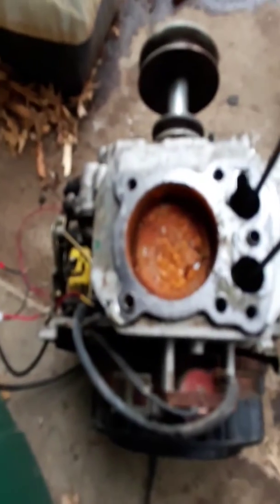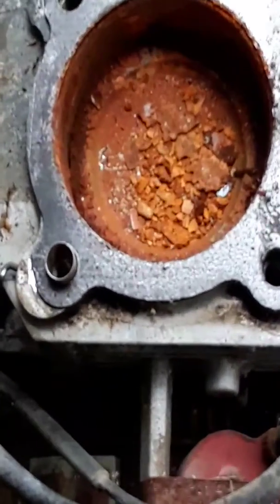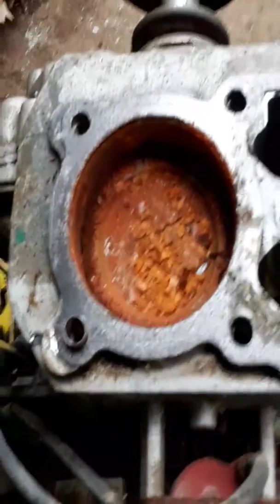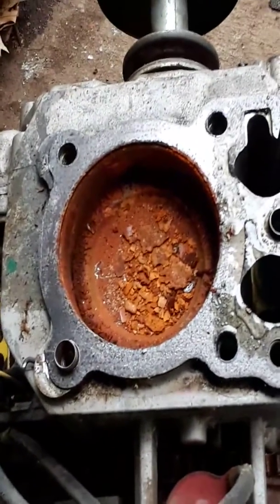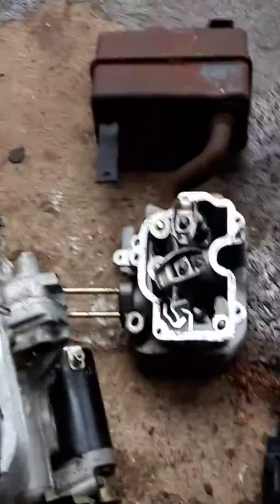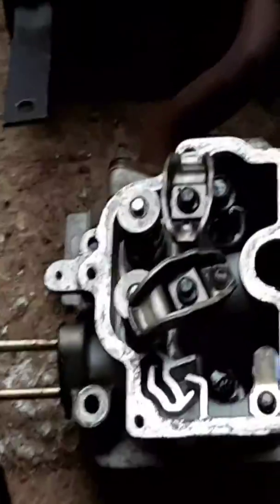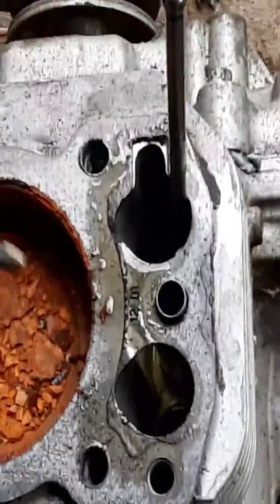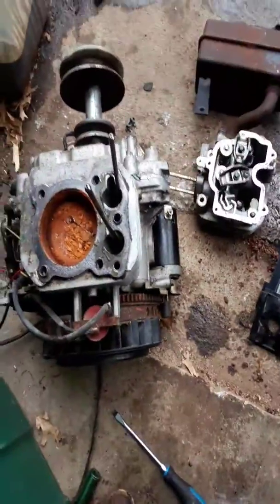Motor is locked